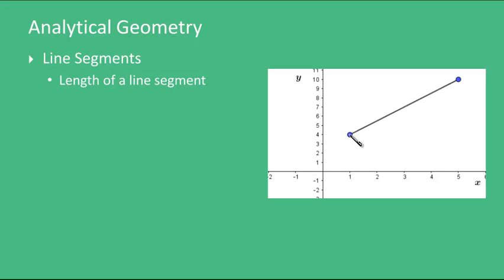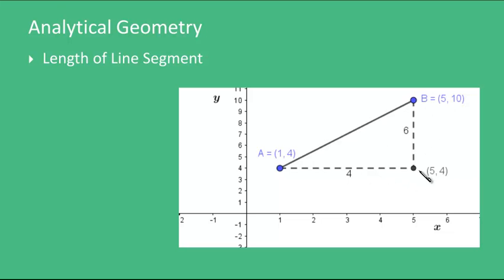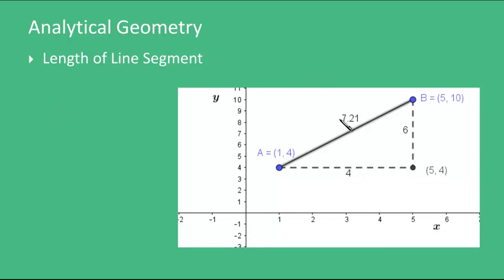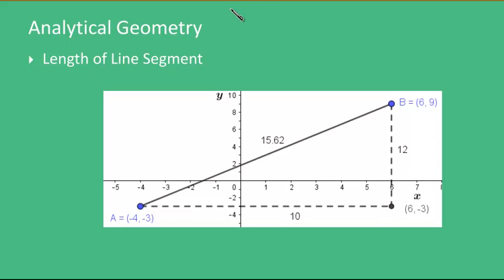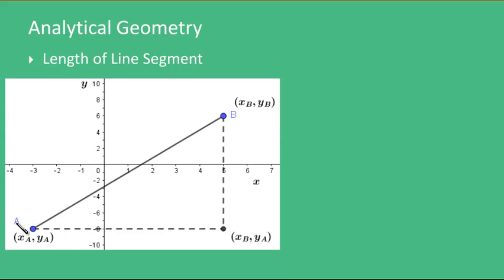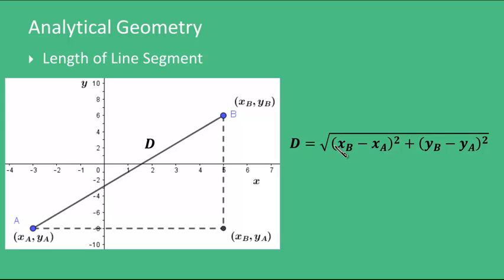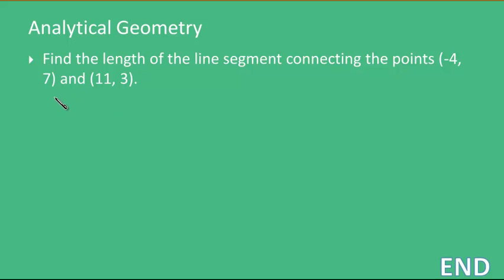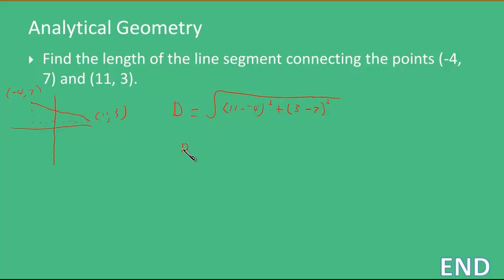Line Segments Length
In this video we describe the process of determining the length of a line segment connecting two given points